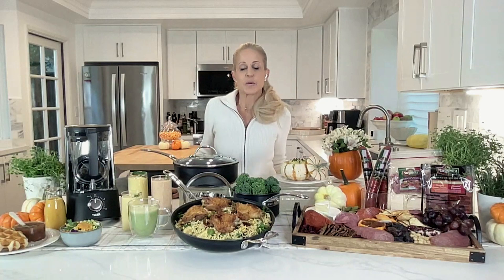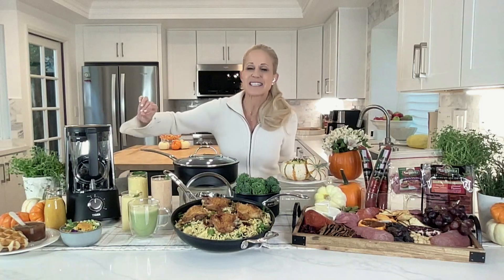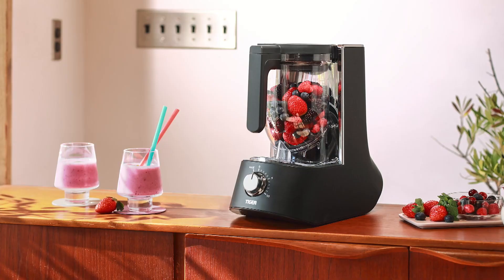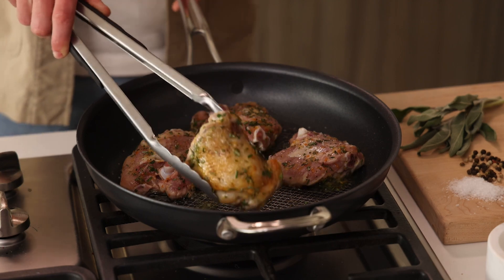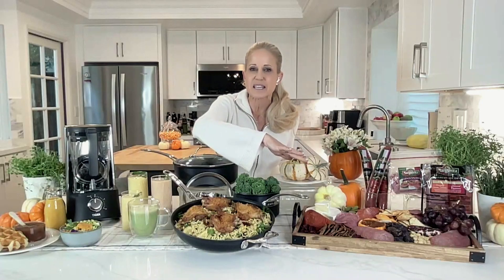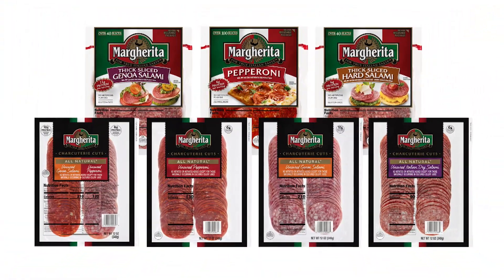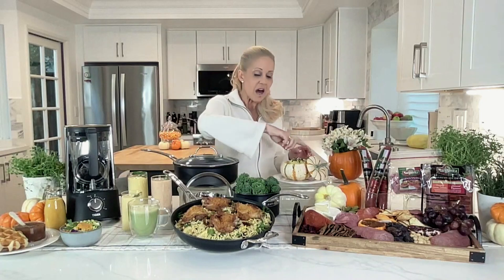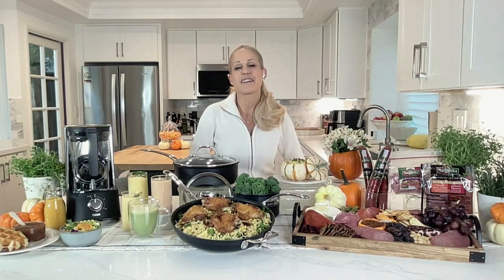Early Holiday Gifts with Chef Jamie Gwen - WHIG